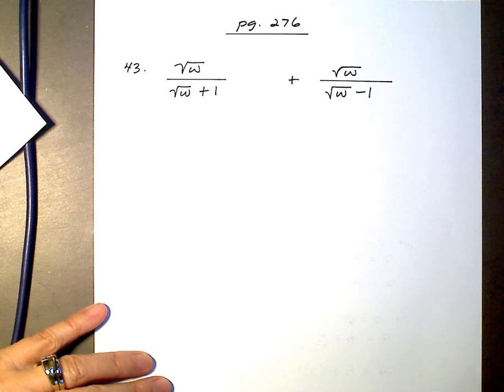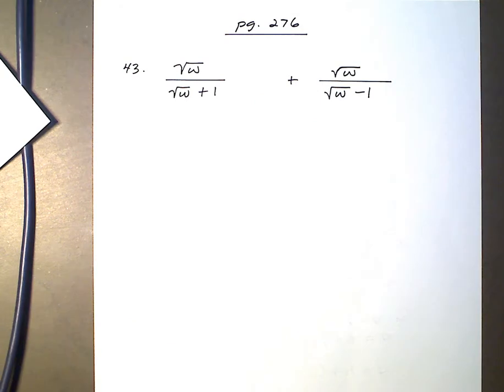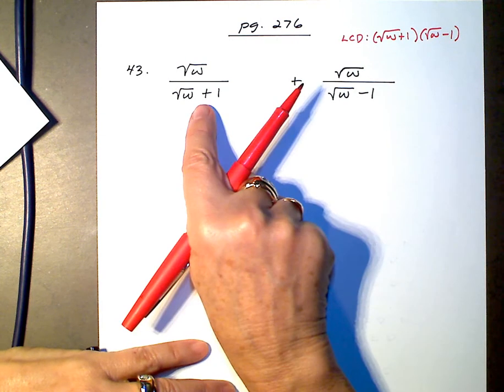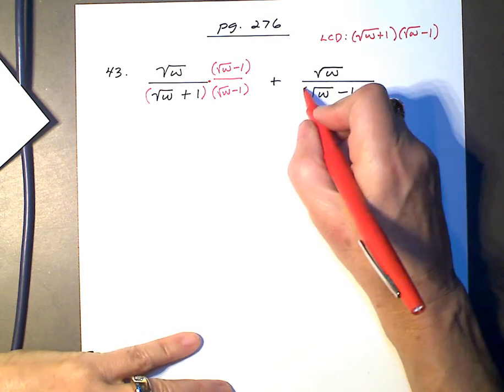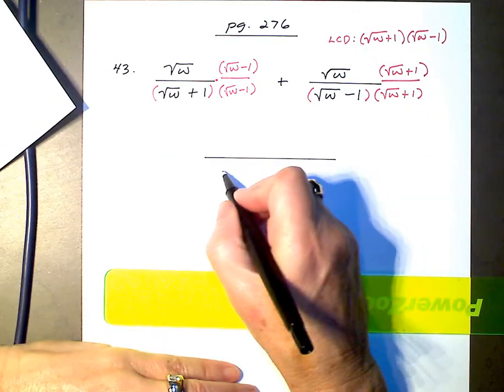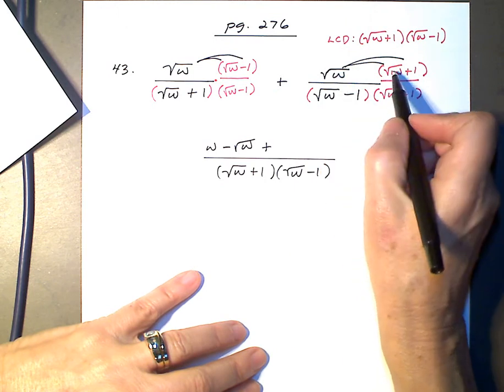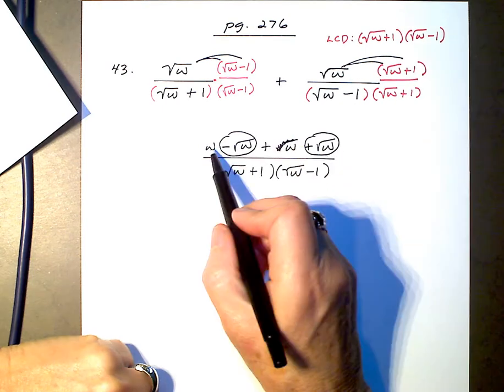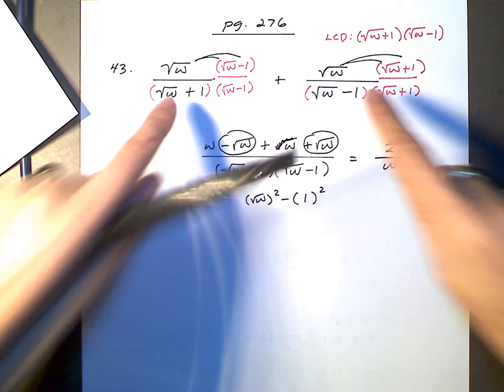pg. 276 #43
[HoverCam Flex]